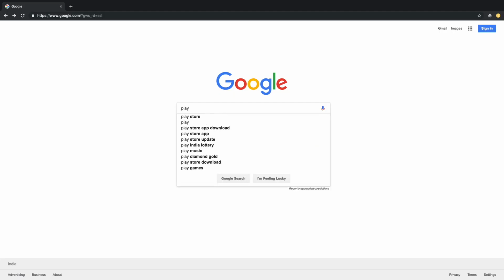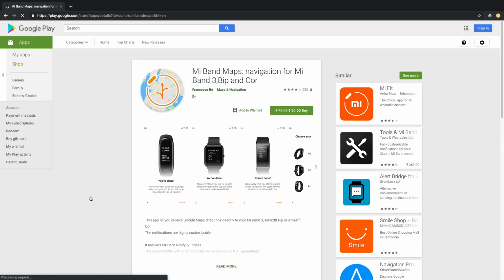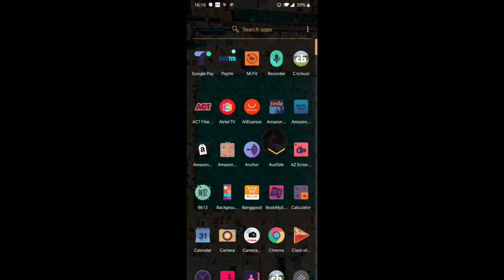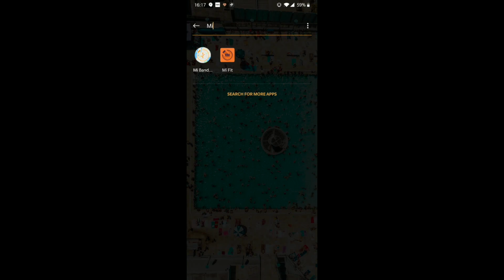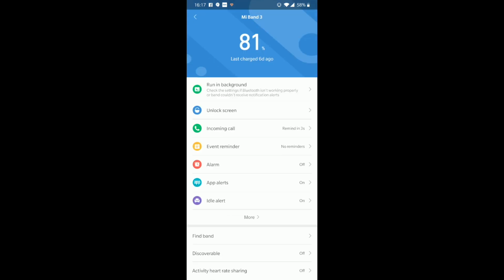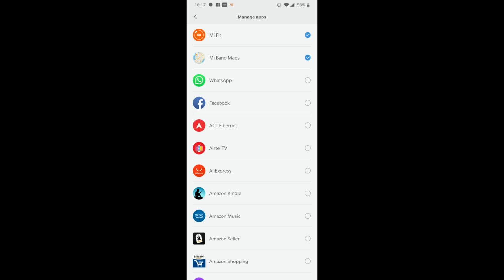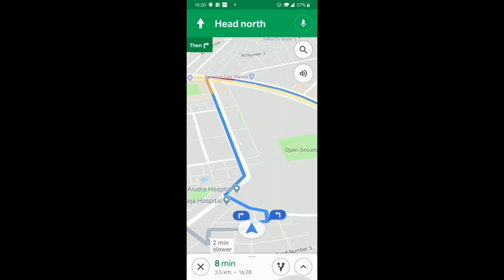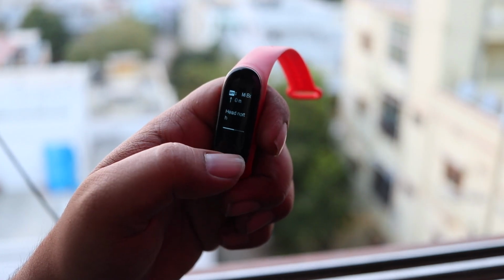How to get Google maps on Mi Band 4 and Mi Band 5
Hi Guys Check this video and let me know how it is.. and tell how important maps and useful on fitness band in your life in the comments section below.